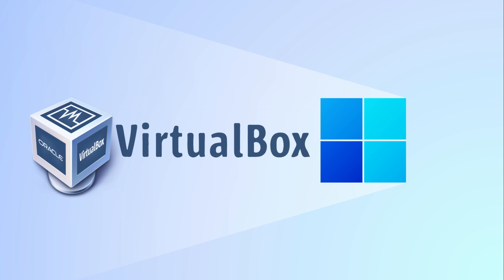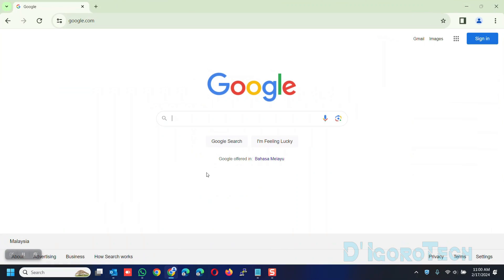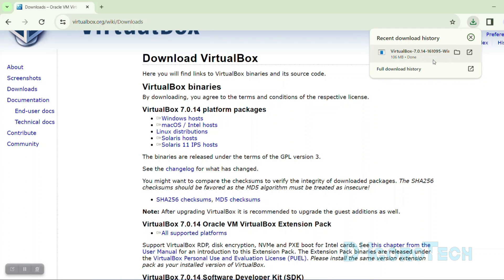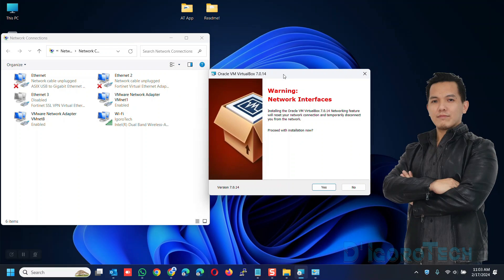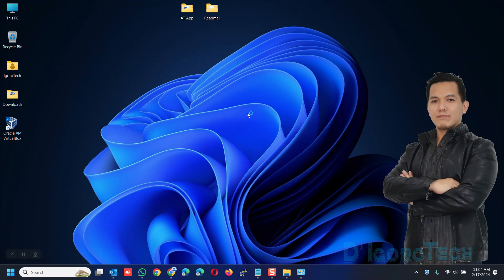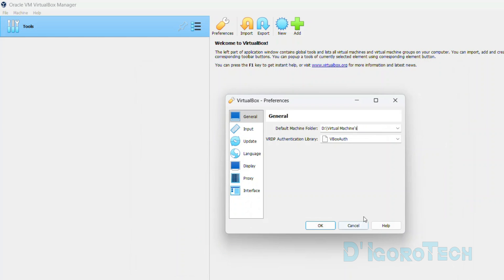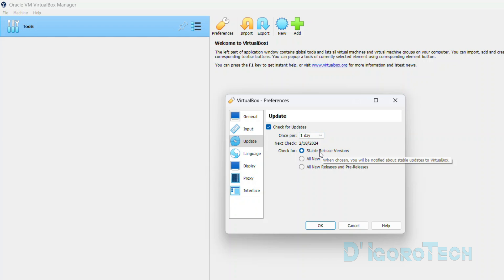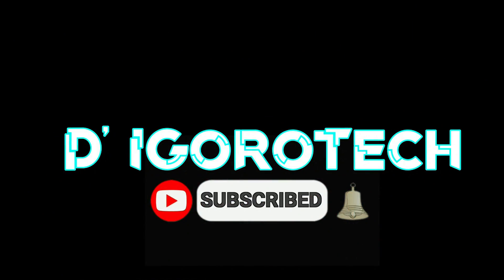How to Install VirtualBox on Windows 11/10 - 2024 Latest Release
👉 In this video, I will show you how to download, install and how to USE VirtualBox. You can use this application to install and run multiple operating systems in just one computer or laptop. You can install different platforms like Windows, Mac OS, Linux and so on.
👉 I usually use this application to test new operating system release before   installing it on the actual devices.